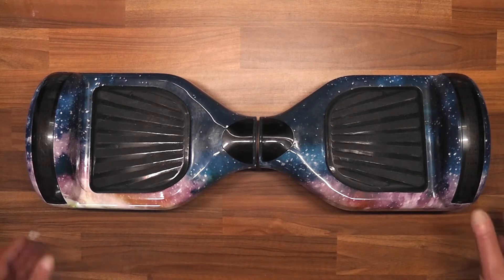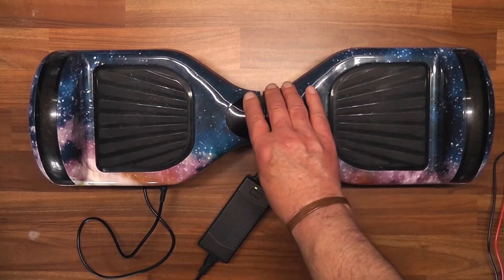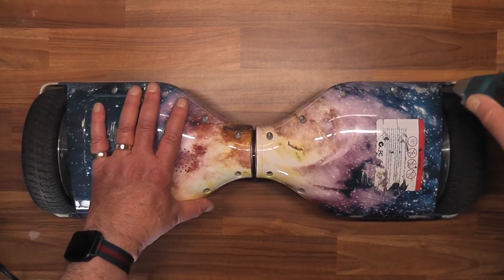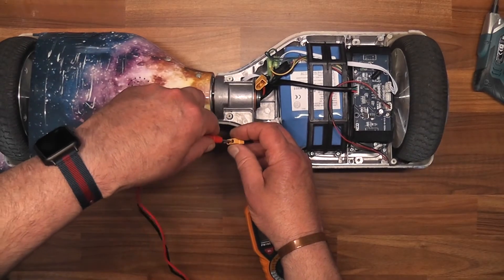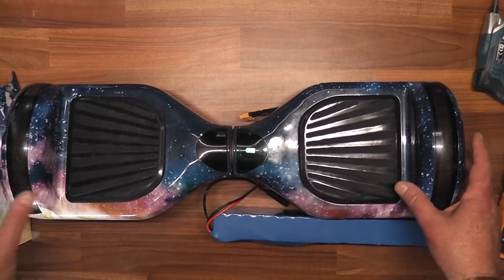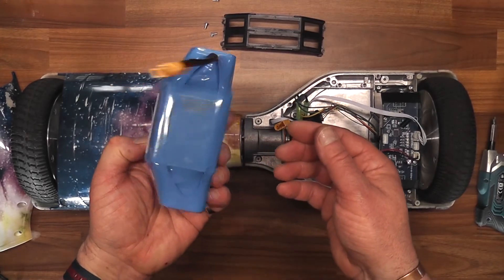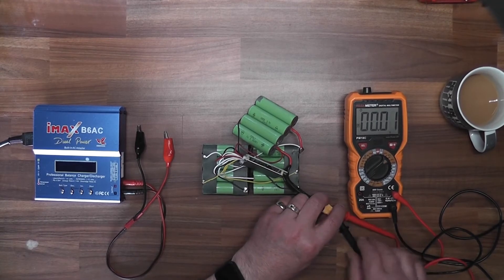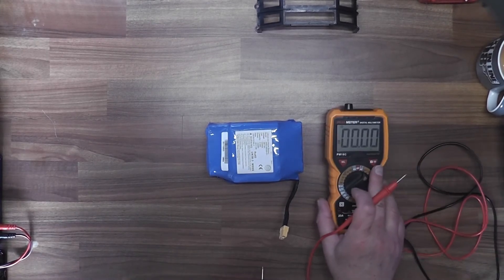DIY Fault Finding on a Dead Hoverboard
Driveway Dudes Paul shows you how to fault-find and diagnose why a hoverboard is dead and just maybe get it working again.
Charger ?  Battery ? Wiring ? Circuitry ?
Watch this video and Paul shows you how easy it is that you too may be able to fault-find and fix your own hoverboard.
Not all hoverboards may have the same faults though the most common would be the charger, the battery pack, wiring coming loose and in this case a faulty BMS board.
We reckon people have recycled a complete battery pack or worse a hoverboard because one cell or the BMS board developed a fault which could be an easy and cheap fix.

The products seen in this video were privately purchased.
This video is not a product placement or made for advertising.
No monies or gratuities were received in the making of this video.
Any names or logos seen in this video is coincidental and non intentional.